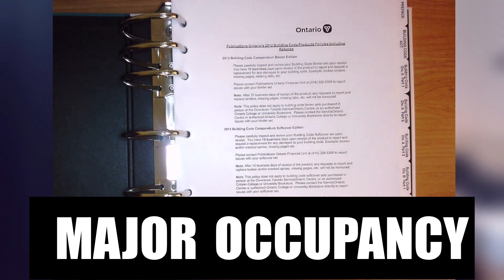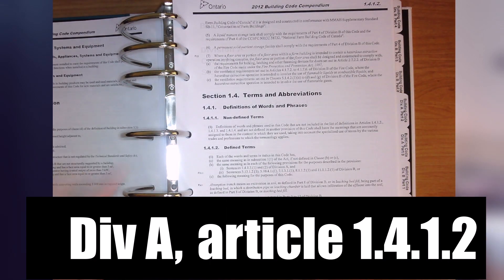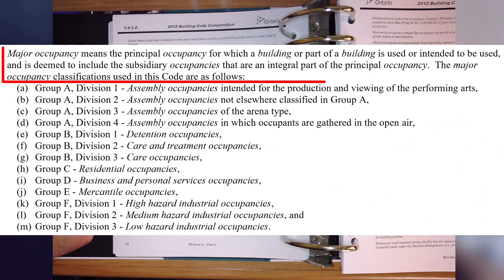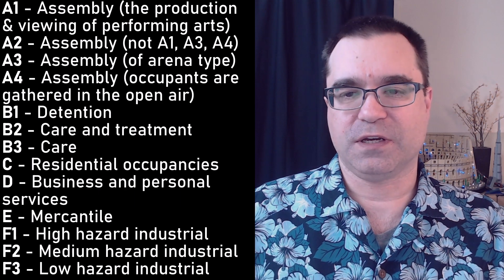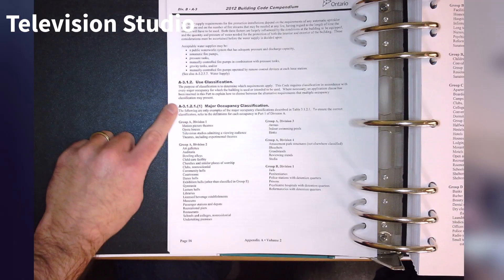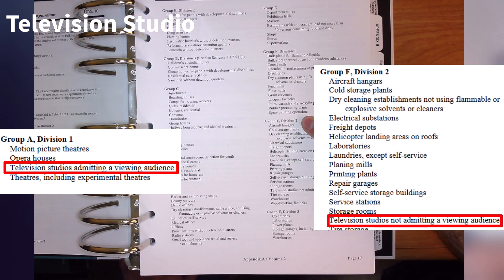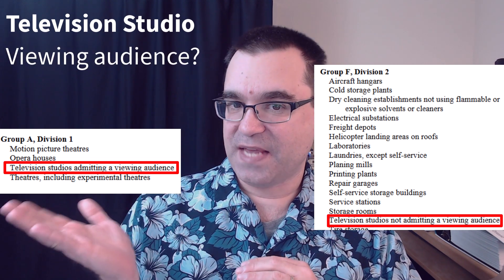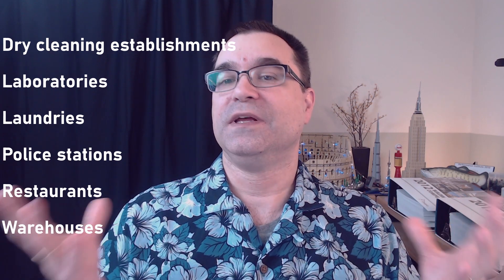MAJOR OCCUPANCY according to the Ontario Building Code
Understanding the concept of MAJOR OCCUPANCY can be difficult, if you are just starting your journey with the Ontario Building Code. I hope this video provides a bit more context about MAJOR OCCUPANCY, as defined by the Ontario Building Code.

📖===CHAPTERS===📖
Coming soon...

Wordy words: Ontario Building Code, OBC, Volume 1 Division A Part 1, 1.4.1. Definitions of Words and Phrases, Article 1.4.1.2. Defined Terms, Major Occupancy, Division B Part 3 Table 3.1.2.1., T.3.1.2.1., Major Occupancy Classification, Volume 2 Appendix A, A-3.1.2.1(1), A-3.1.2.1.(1) Major occupancy classification, Part 3 buildings, Part 9 buildings.